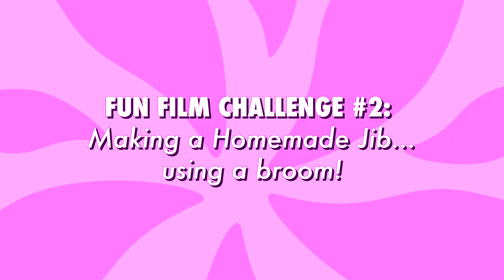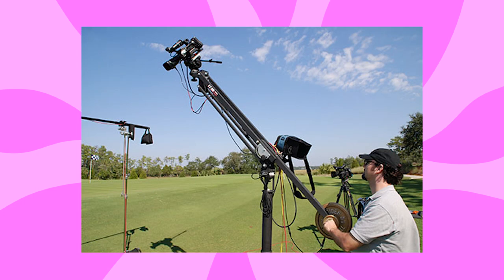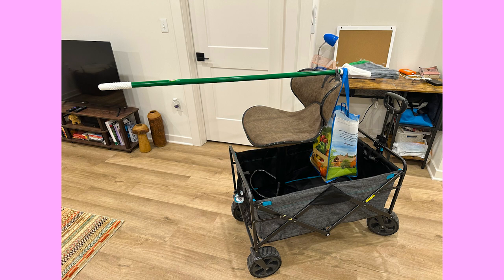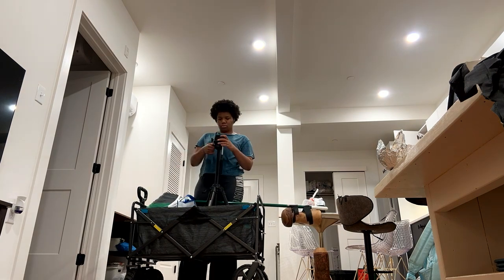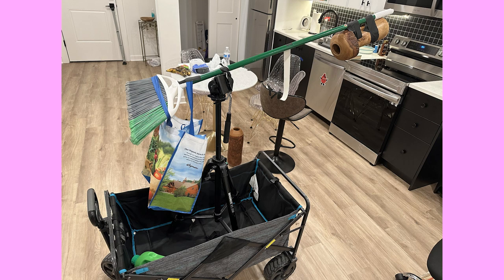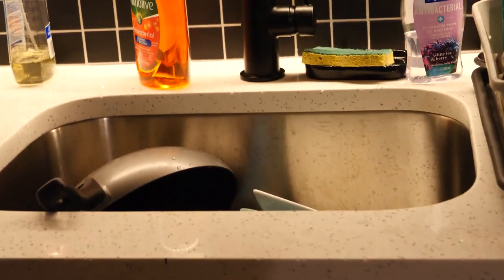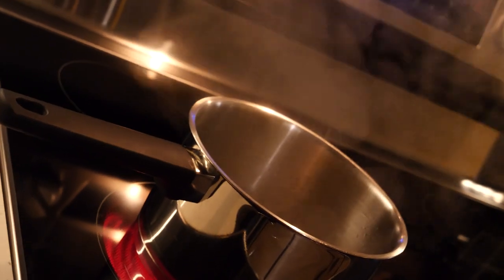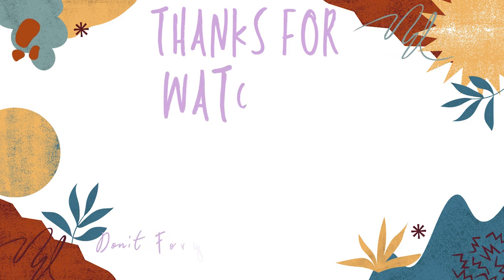Fun Film Challenge #2: The Homemade Jib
Hello Everyone! Today Cameron takes on a homemade rig challenge where she tries to create a filmmaking jib from a broom and other household materials. This the second video in our "Fun Film Challenge" Series, where we experiment with our film skills and see what we can accomplish!

New to this Channel? If so, here's what you need to know -- We post trailers & updates on our projects, some of our short films, tutorials, Lifestyle and other random content.